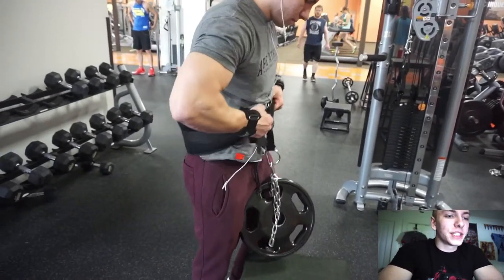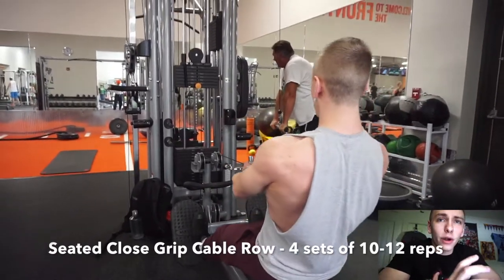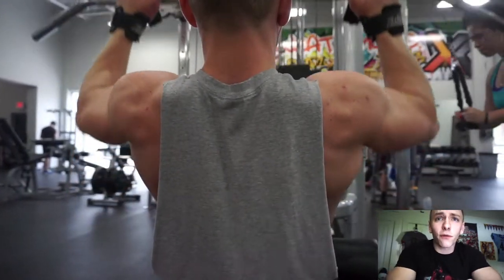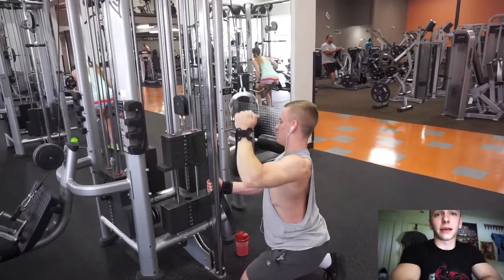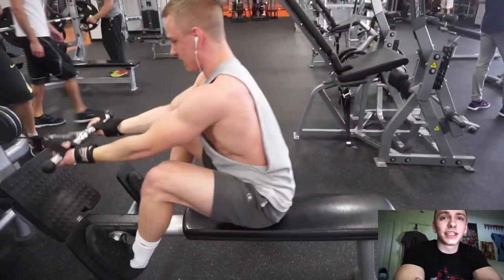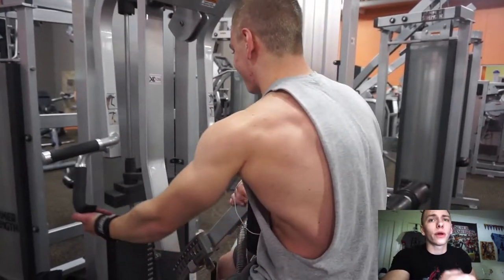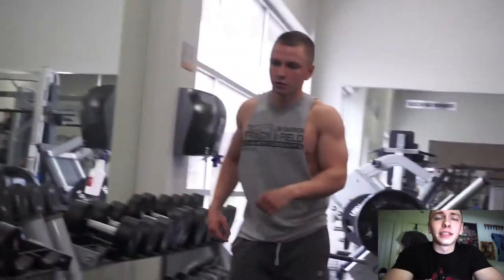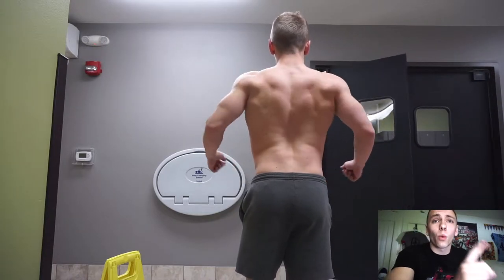You Should Always Do a Single Arm Movement - Key Tips - Natural Teen Bodybuilder